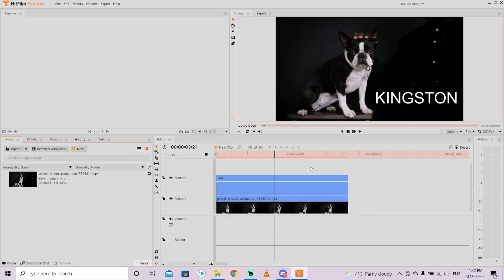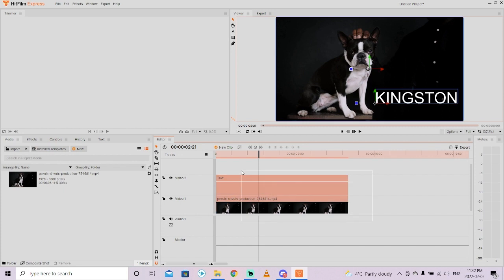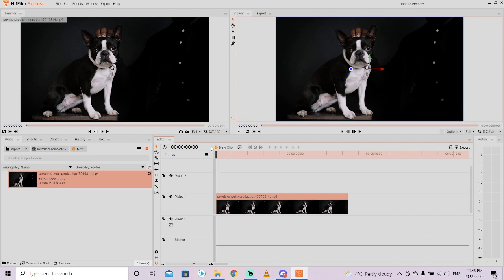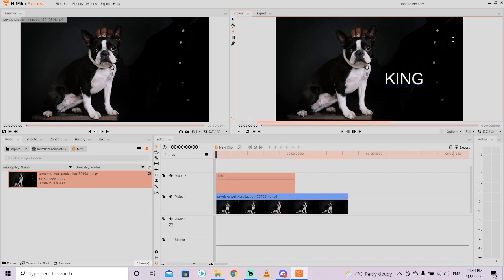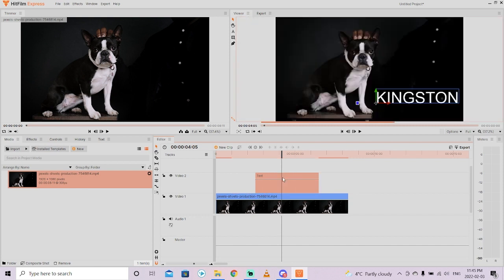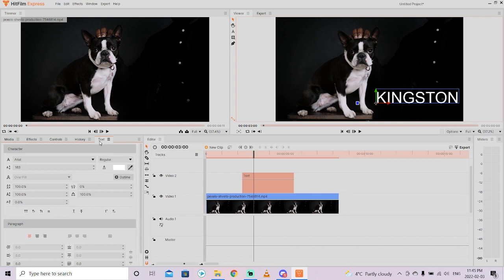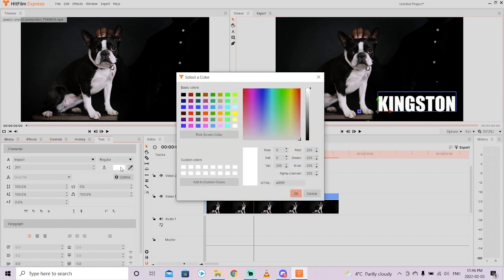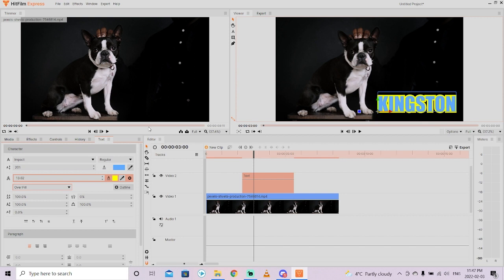Hit Film Express - How to Add & Adjust Text - Free Video Editor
In this video, Big C shows you how to add text and adjust text inside Hit Film Express, an incredible FREE video editor.  We review how to adjust the length of the text, how to move it around on the timeline, adjust the font size and font type, as well as adding an outline / stroke.

That's it :-)